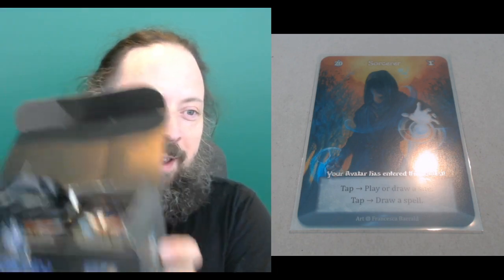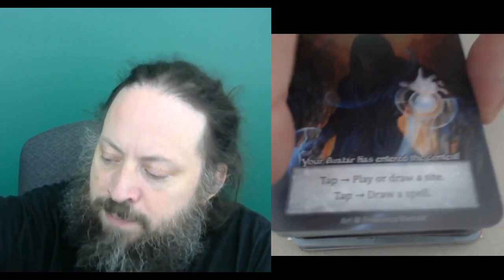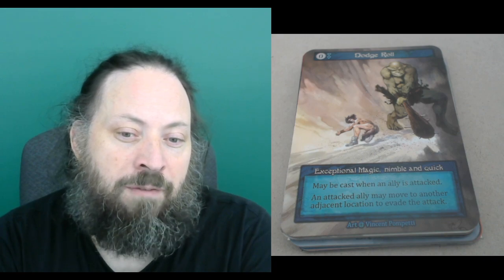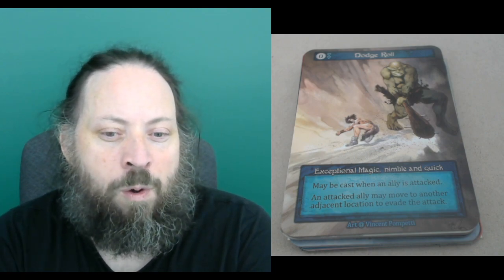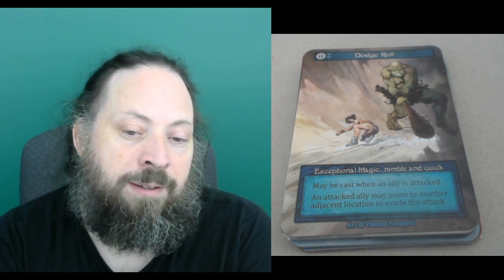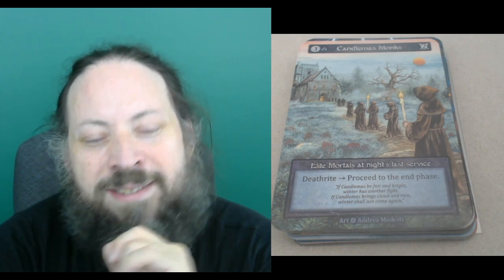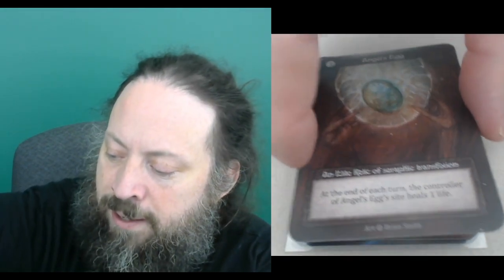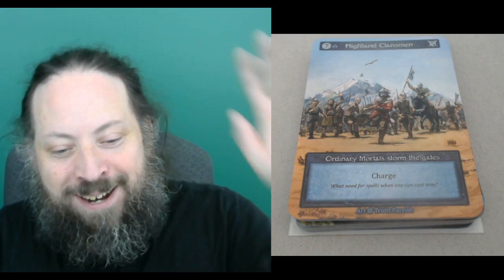Sorcery: Opening Packs 1-13 of Booster Box 2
I open 13 packs of Sorcery: Contested Realm and talk about the utility of the rarer cards in deckbuilding.